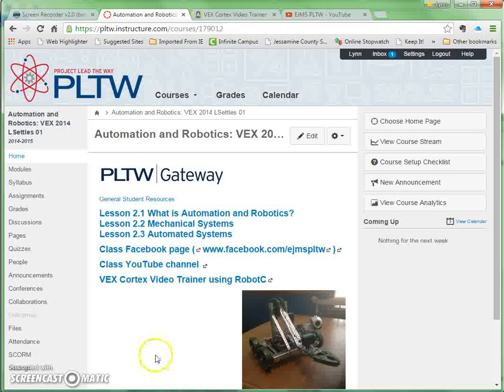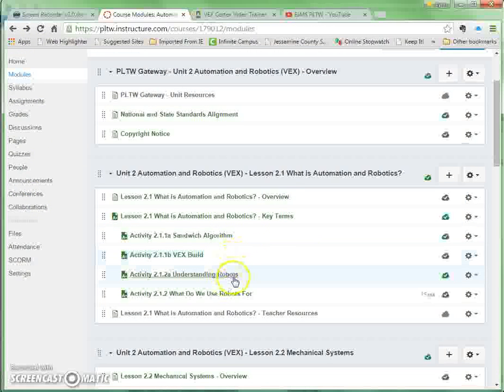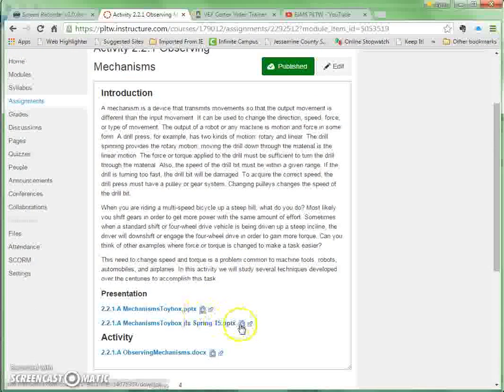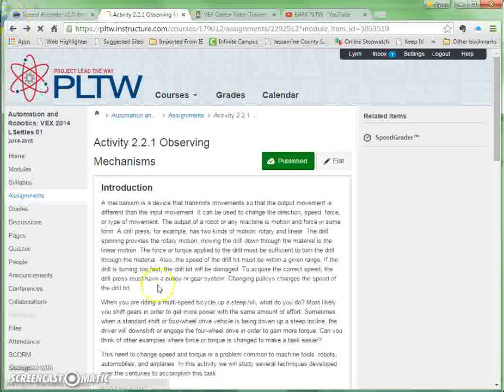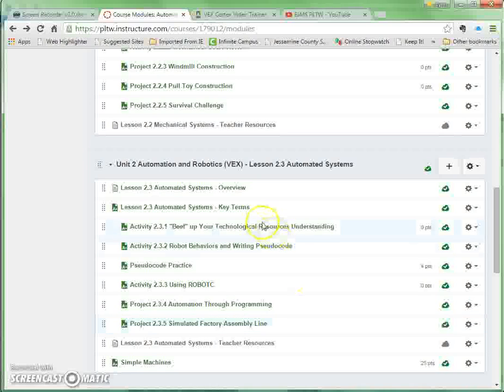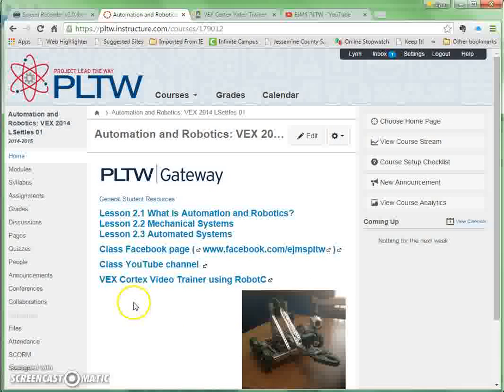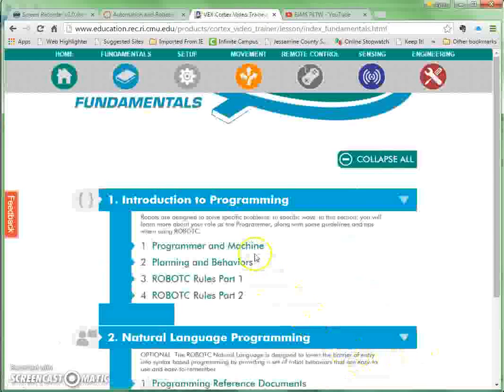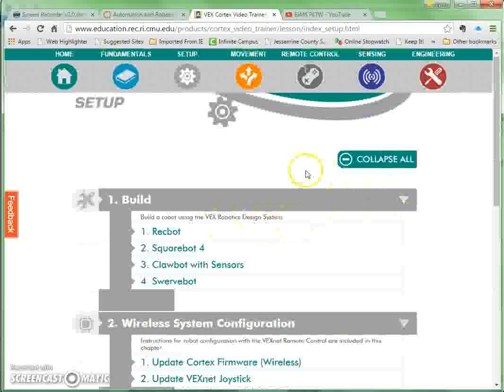AR Final Exam Review